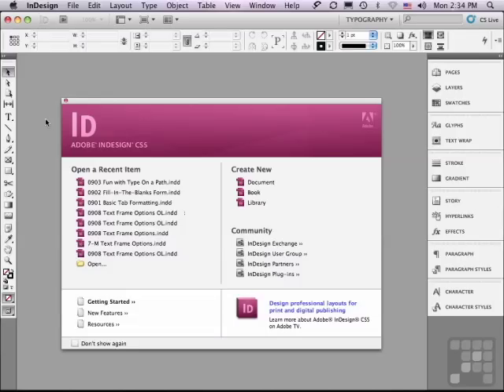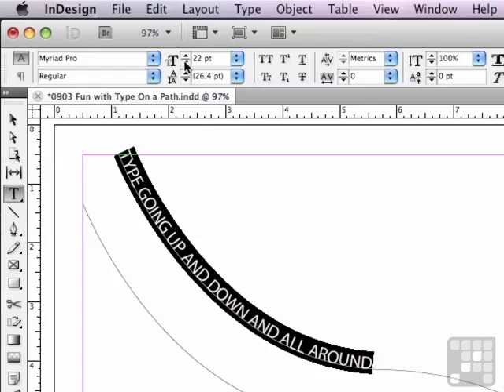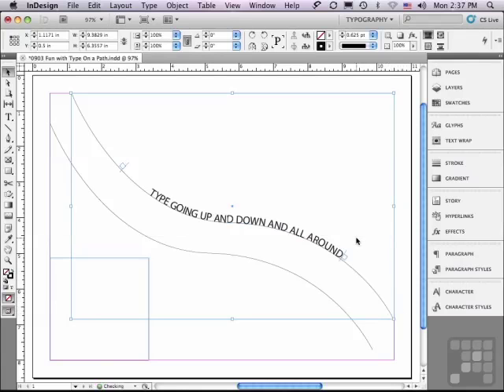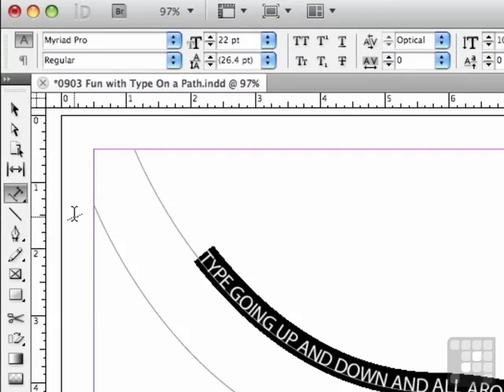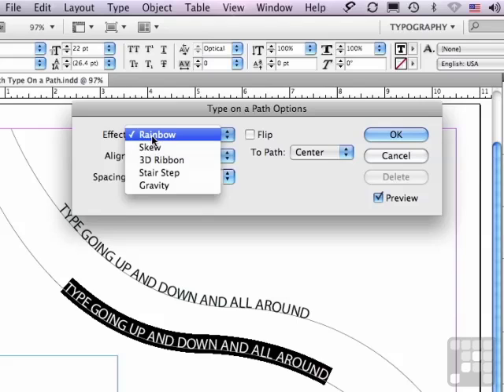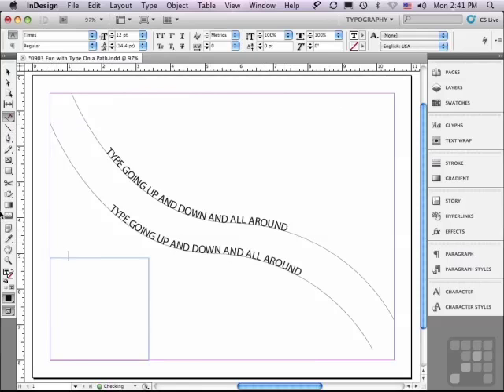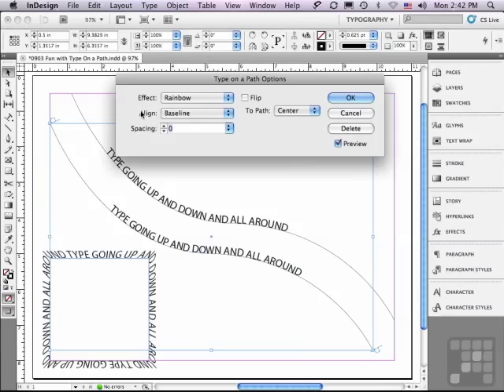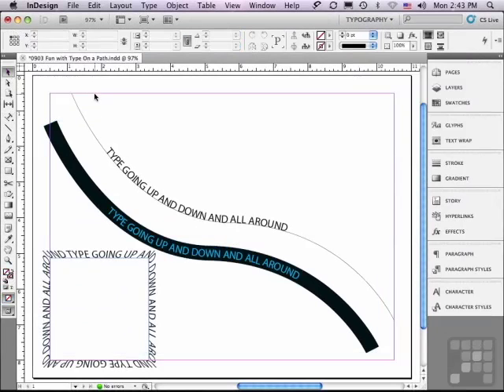Correct way to Format Type on a Path with Adobe InDesign CS5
Want all of our free Adobe InDesign videos?

. Adobe InDesign CS5 tutorial that shows how to create type on a path. This short video is just an extract from the full 10 hour Adobe InDesign CS5 tutorial that's aimed at the beginner YouTube